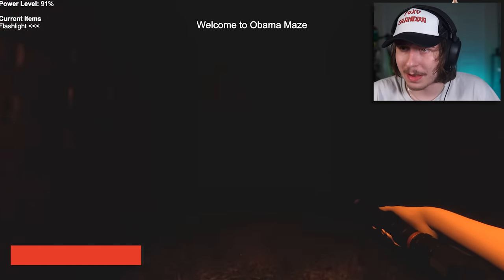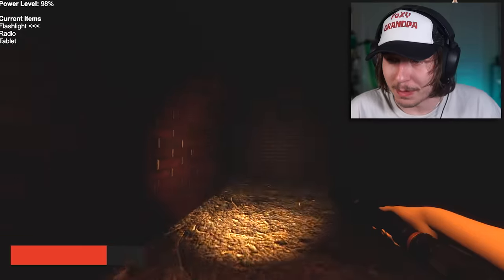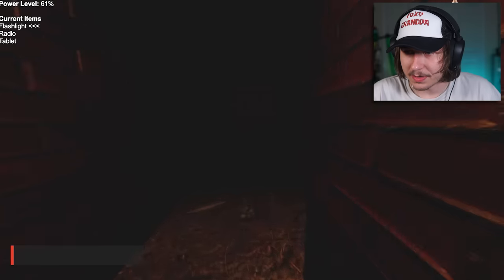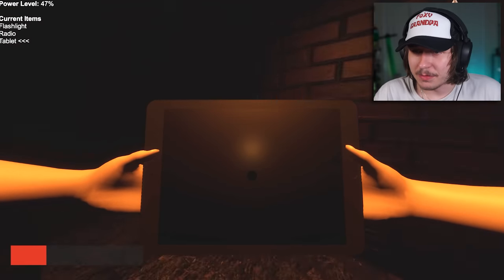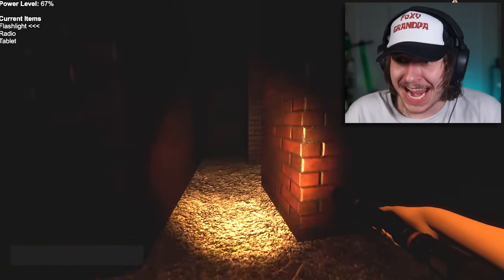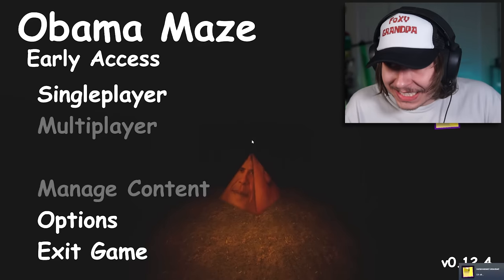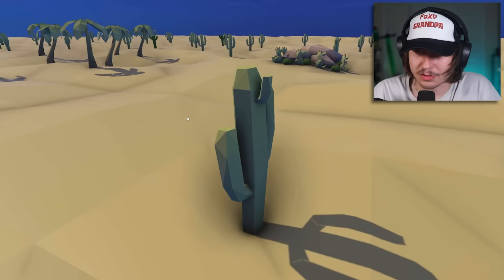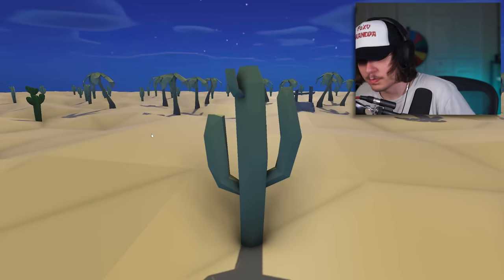THE WORST GAMES ON STEAM [#7]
Obama Prism in the Backrooms?!?! 😳

FOLLOW THESE :]
-Socials-

Edited by: @SadAdam